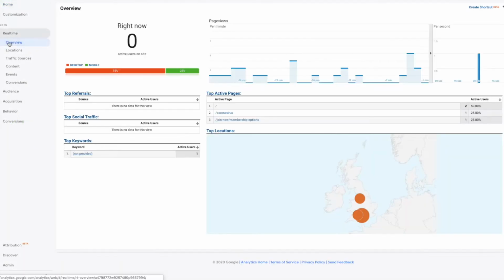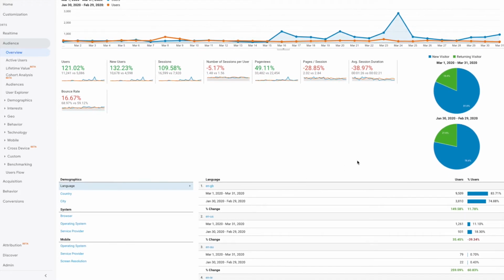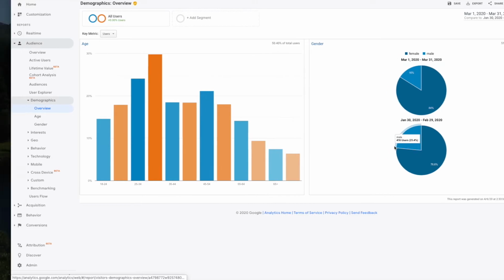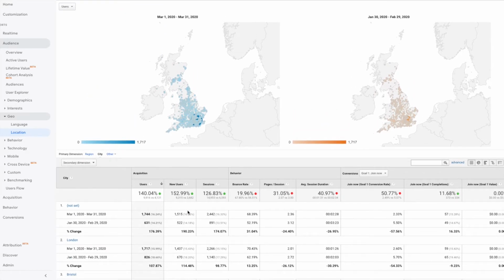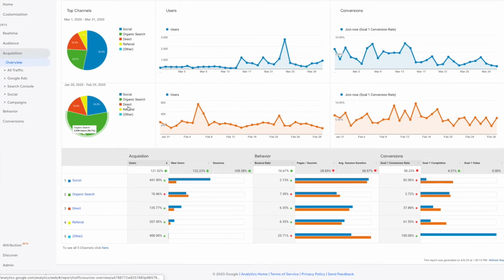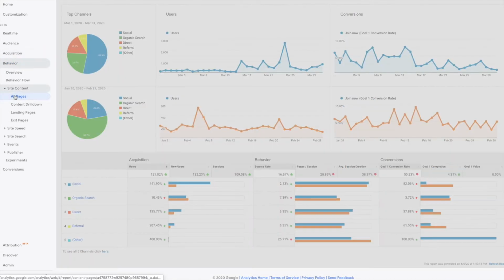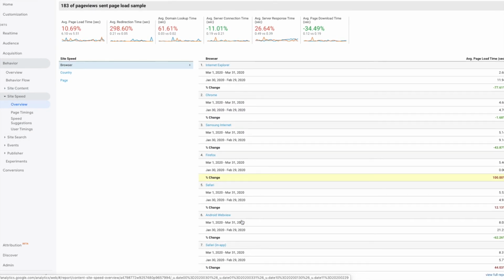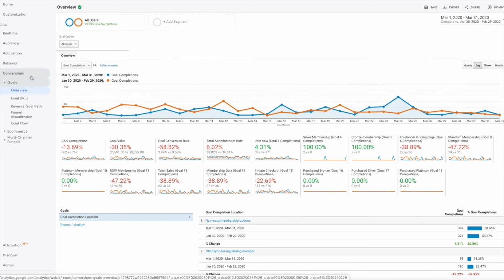Google Analytics tutorial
This is a short tutorial on working with Google Analytics to help you understand how your members and website audience are interacting on your website. Using this data and knowledge will allow you to improve service levels to your members and other website audiences.